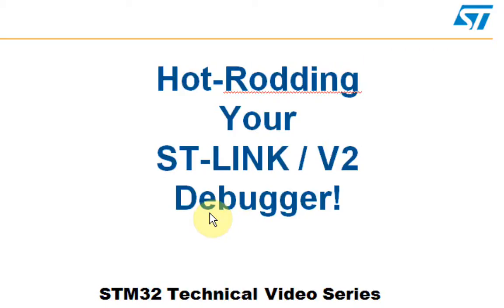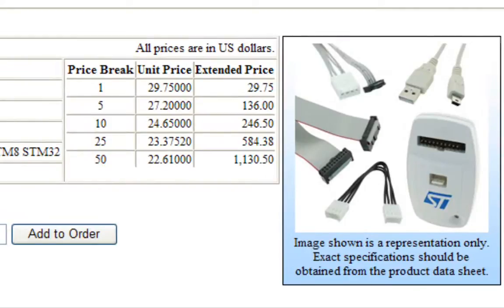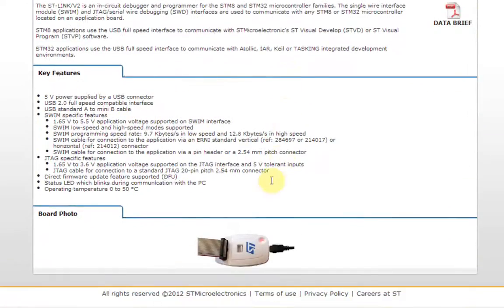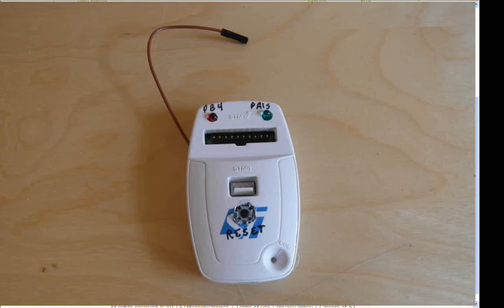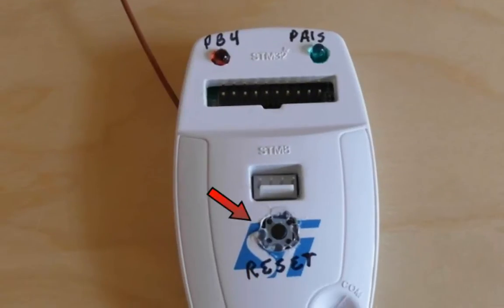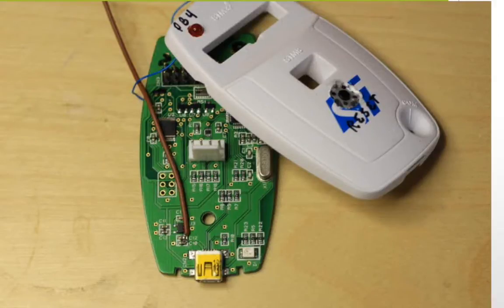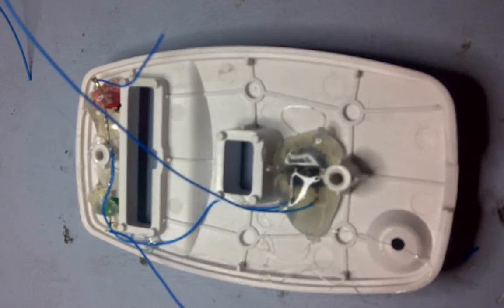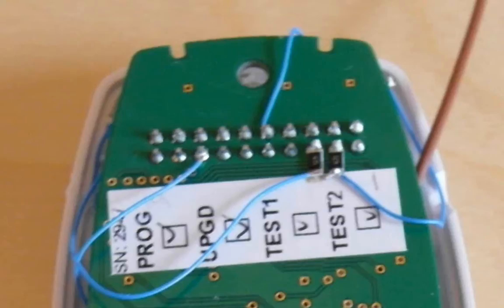Hot-Rod your ST-LINK debugger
Soup-up your STM32's ST-LINK debugger with a reset switch, LED's and a target power source!